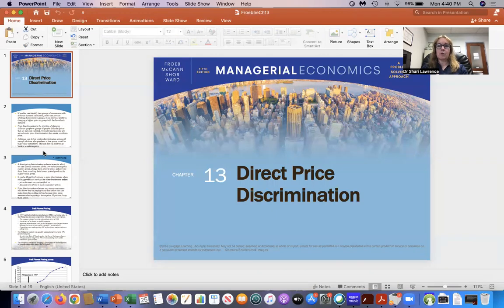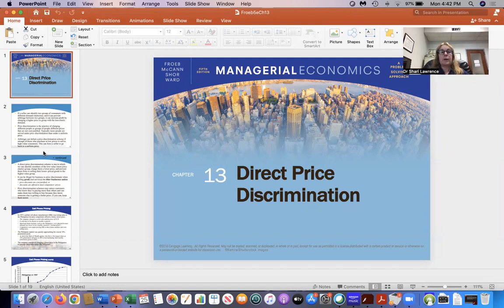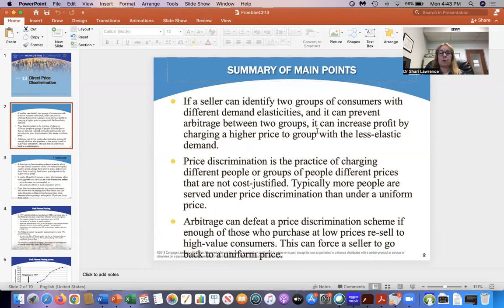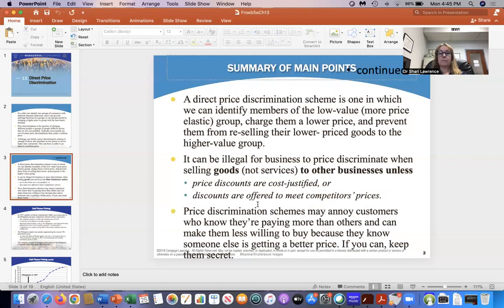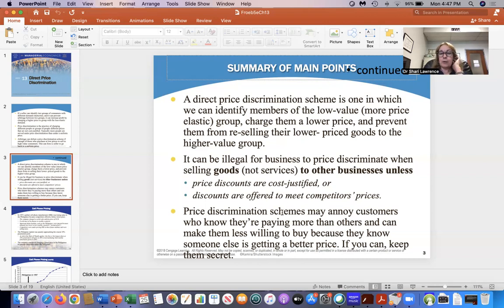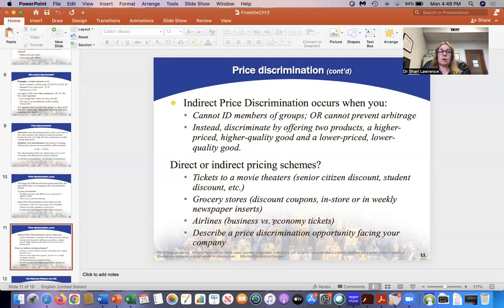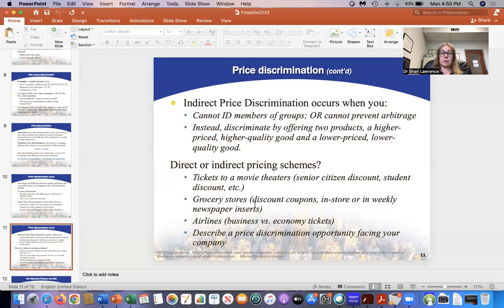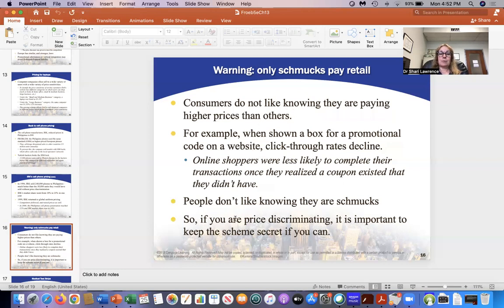Managerial Econ CH 13